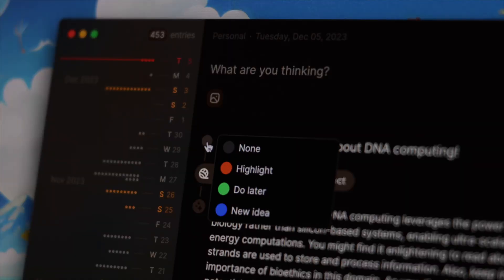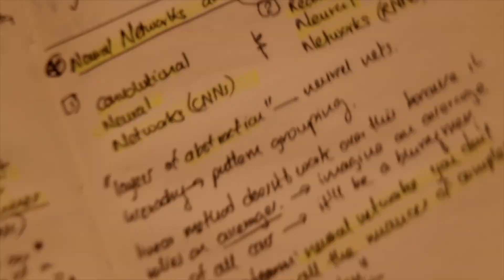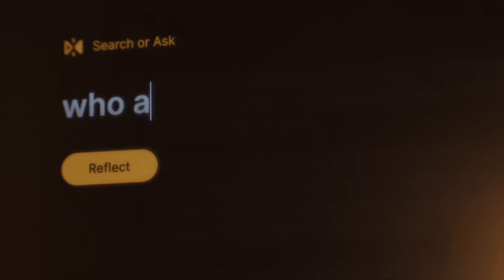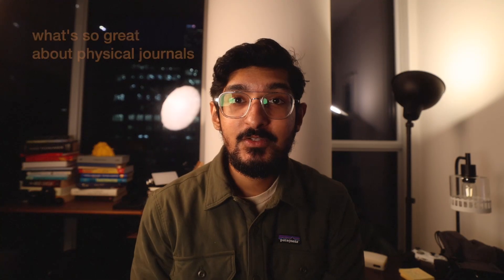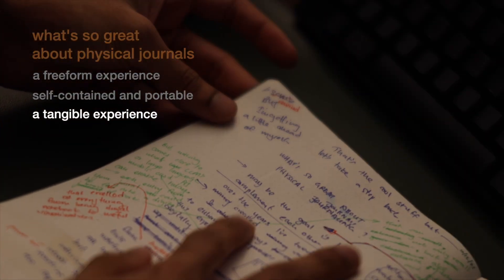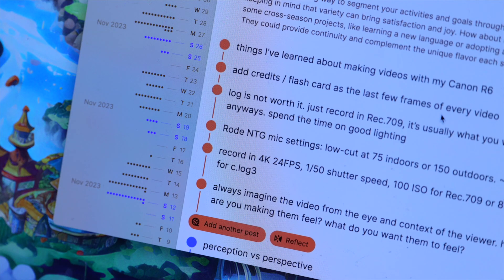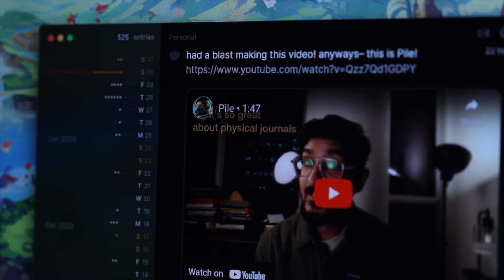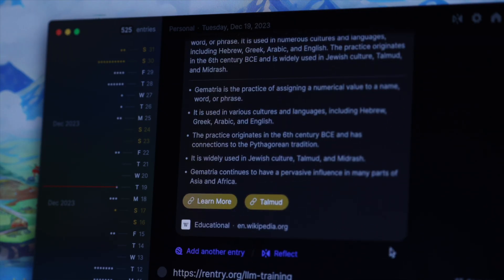This is Pile – A journal with an AI